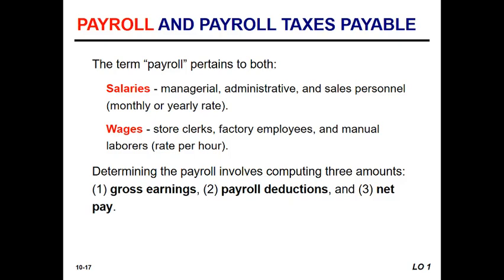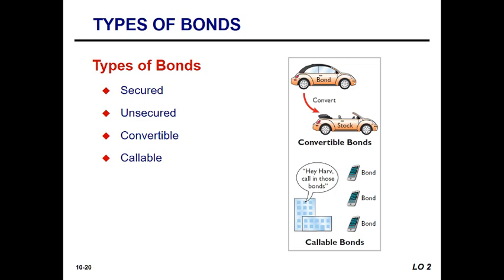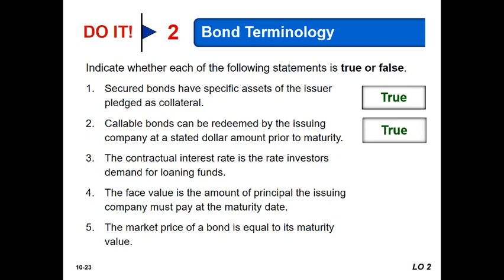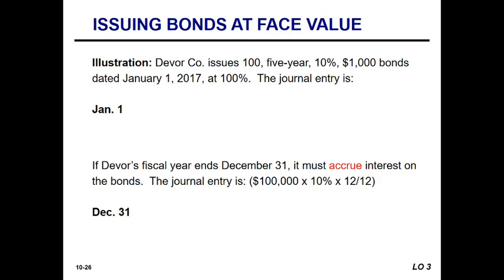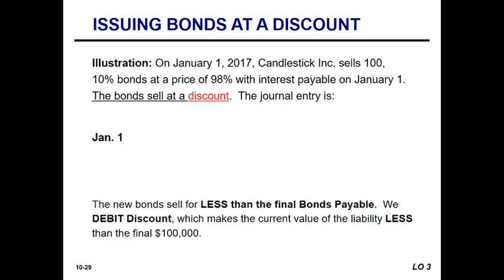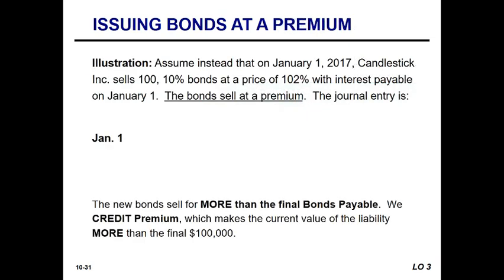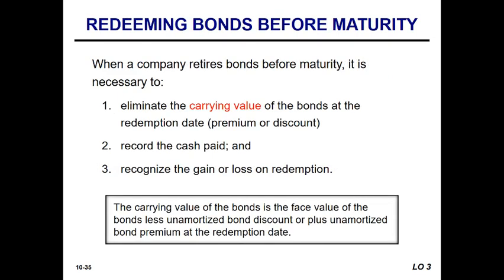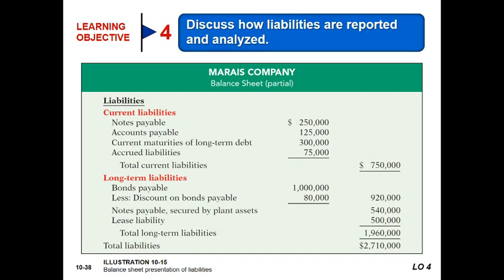Payroll and Bonds